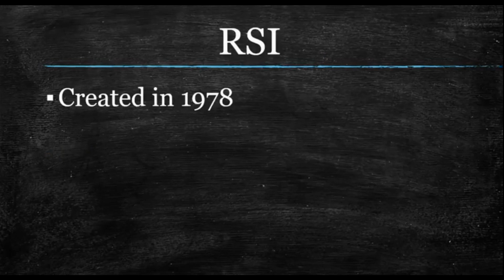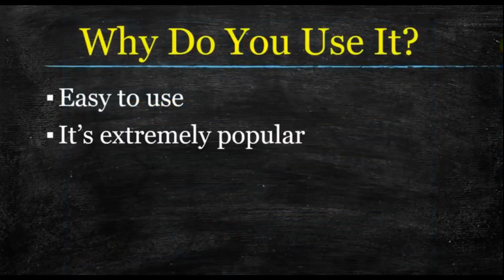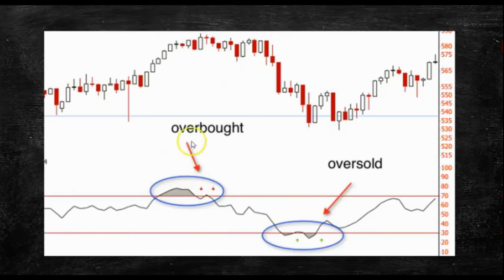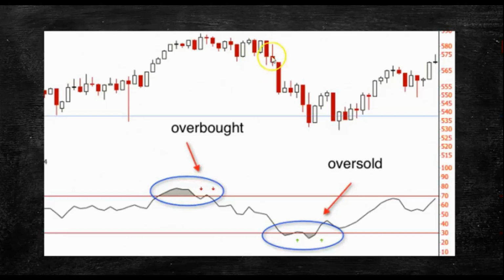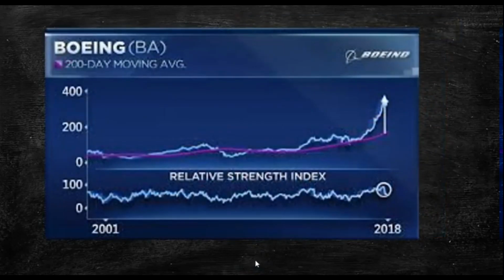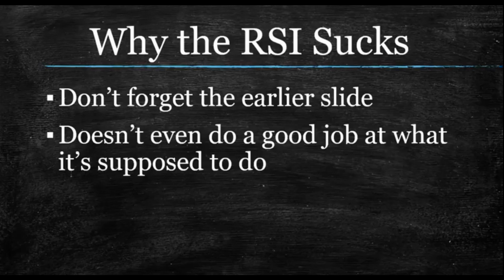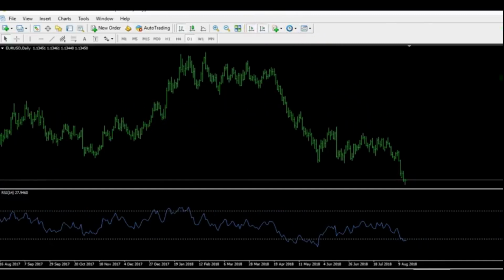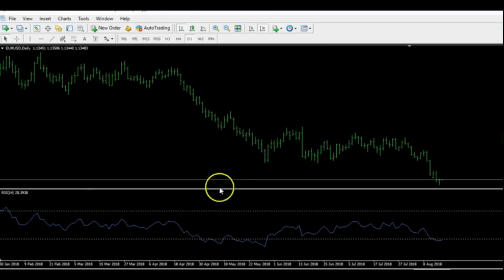Relative Strength Index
The relative strength index (RSI) is a momentum indicator used in technical analysis. RSI measures the speed and magnitude of a security's recent price changes to evaluate overvalued or undervalued conditions in the price of that security.

The RSI is displayed as an oscillator (a line graph) on a scale of zero to 100. The indicator was developed by J. Welles Wilder Jr. and introduced in his seminal 1978 book, New Concepts in Technical Trading Systems.1

The RSI can do more than point to overbought and oversold securities. It can also indicate securities that may be primed for a trend reversal or corrective pullback in price. It can signal when to buy and sell. Traditionally, an RSI reading of 70 or above indicates an overbought situation. A reading of 30 or below indicates an oversold condition.